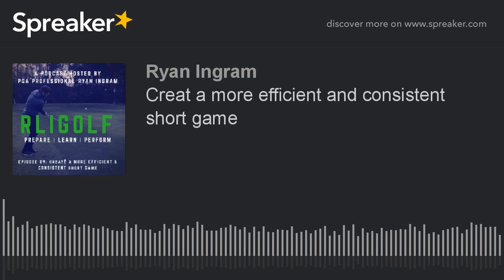Create a more efficient and consistent short game (made with Spreaker)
RLIGOLF - Our Journey - Preparing Your Game For Your Best Golf Ever! With The Help Of PGA Professional Ryan Ingram. In This Episode We Talk About How You Can Create A More Efficient And More Consistent Short Game To Lower Your Scores!